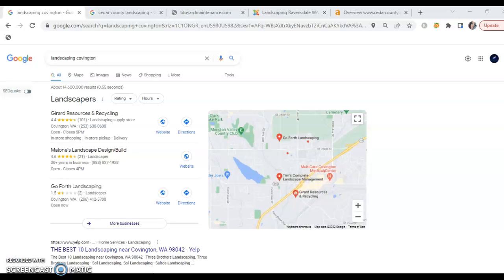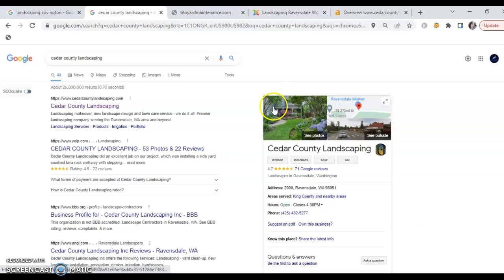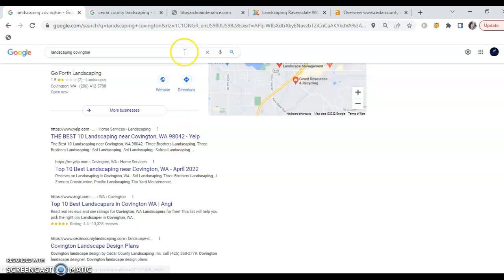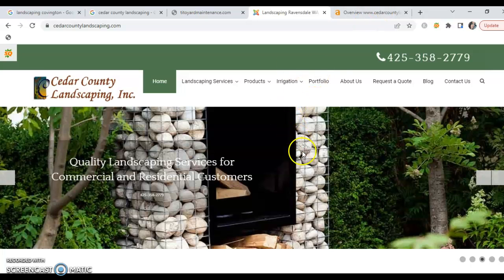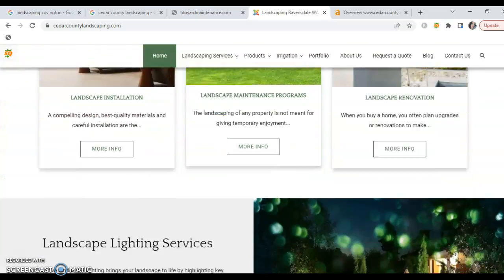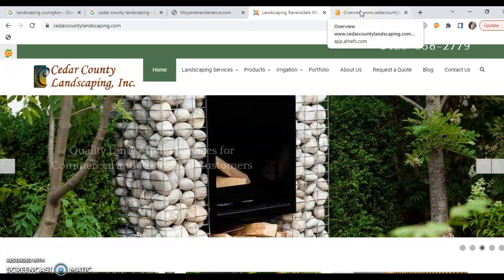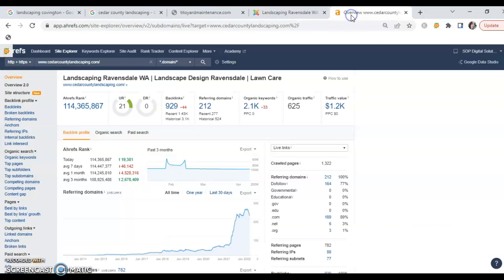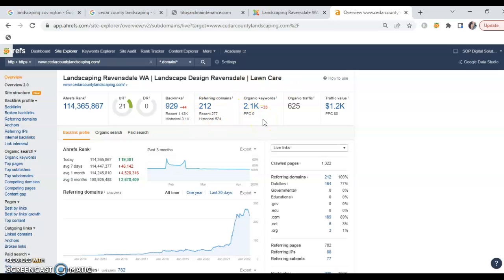Tito Yard Maintenance